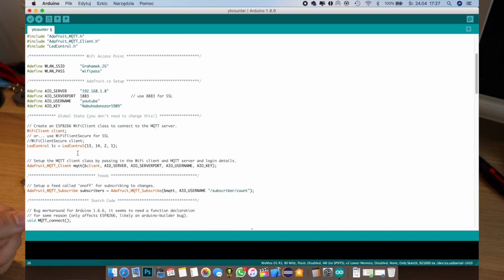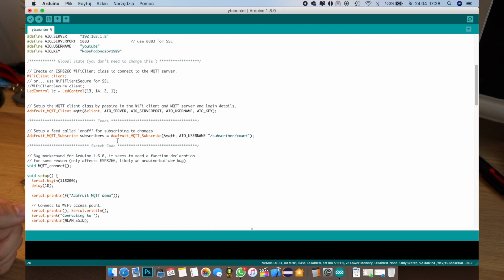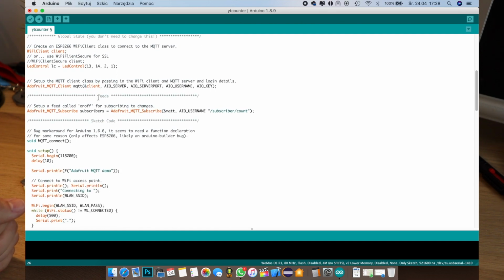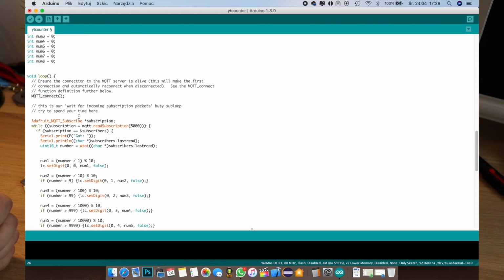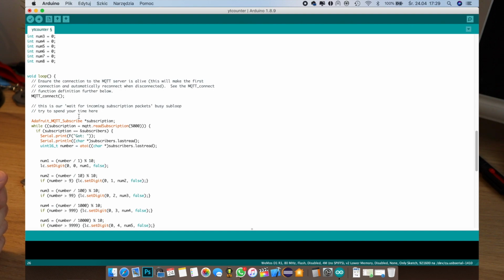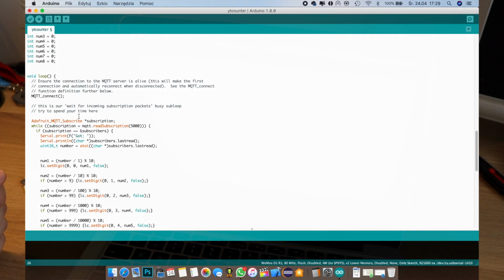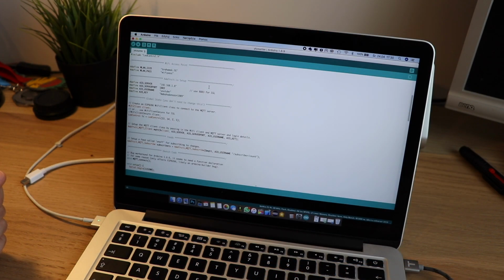100 Subscribers Video! 7 Segment Display MQTT Style!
How to make a YouTube subscription counter with use of Node-Red and MQTT.

I Don't Need U 2 Say Anything by Le Gang
Pain Away by Le Gang
Shush You by Le Gang